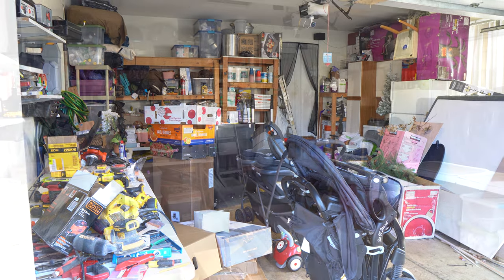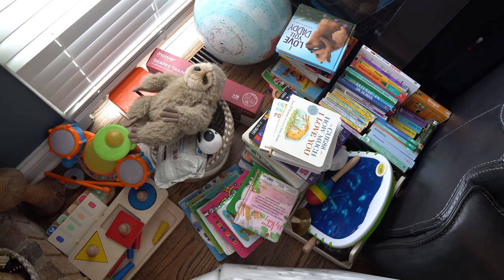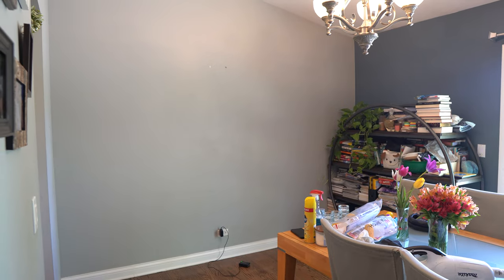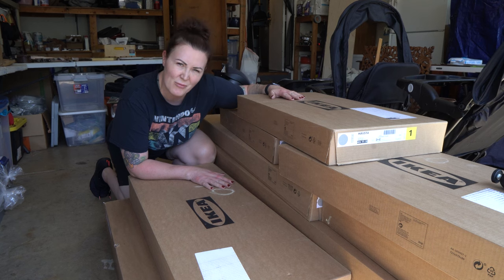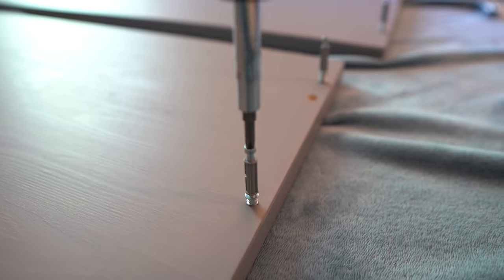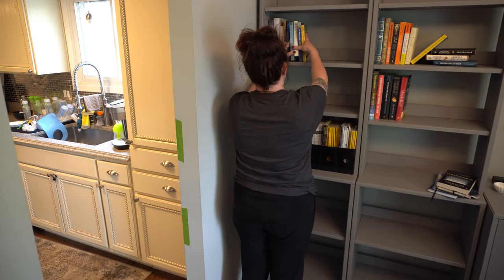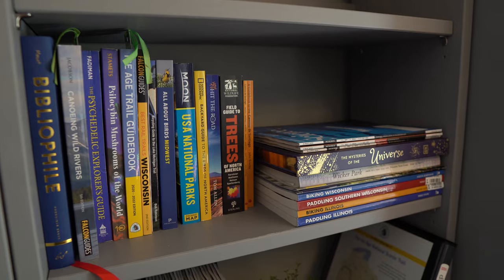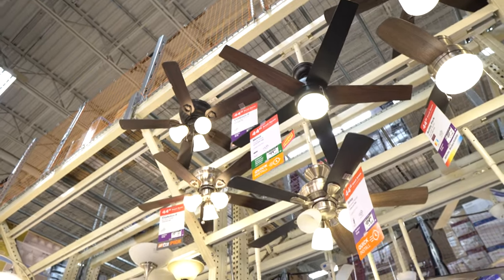Assembling IKEA Havsta Shelves for Living Room Library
We are reimagining our living area and the first step is assembling out new IKEA Havsta shelving unit! We clear out all the furniture and do a bit of construction, then put together this amazing shelving unit that looks like a built in. This is the first step in our MAJOR home redecoration project and I am so happy with the results! I've always wanted a home library and now I have one!

IKEA Havsta Upper Cabinet
IKEA Havsta Lower Cabinet
IKEA Havsta Bookshelf

I'm Jenny and I create content around homemaking, parenting, and self-care.